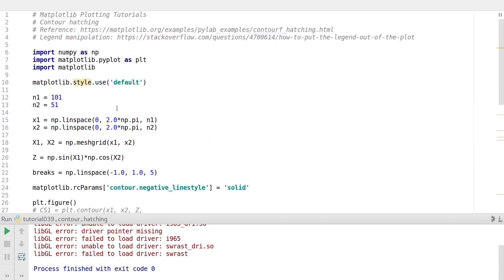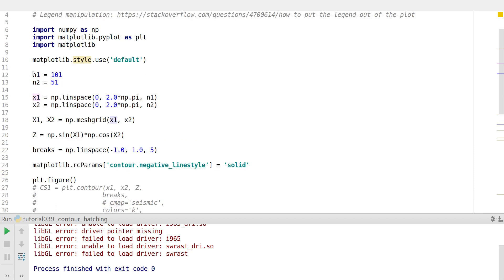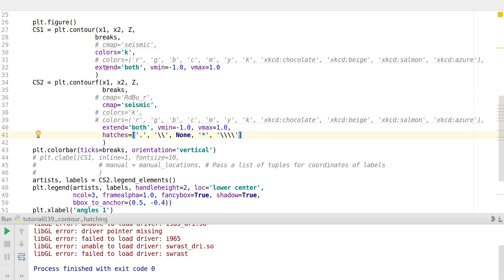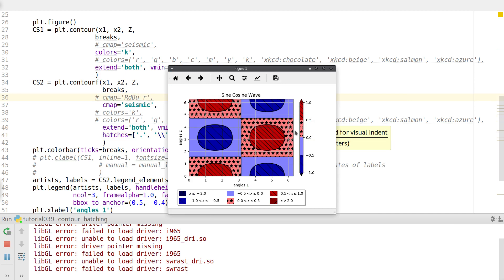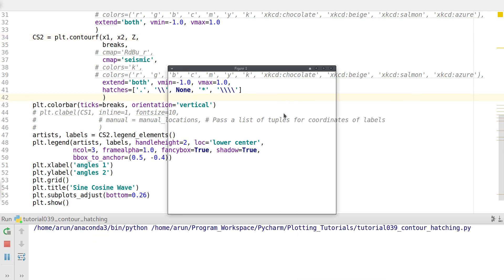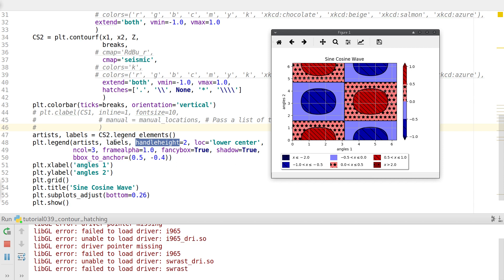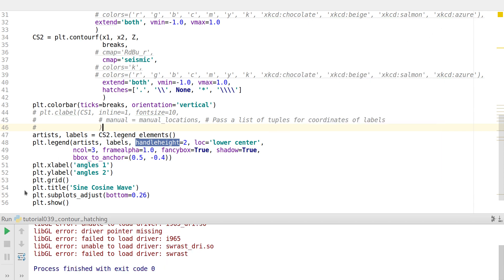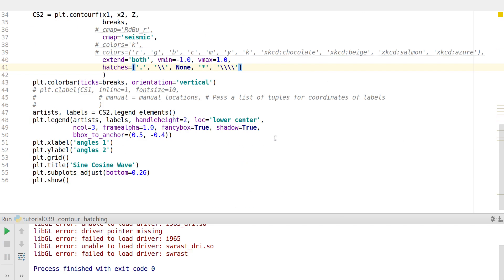Matplotlib Plotting Tutorials : 039 : Hatching Contours in Contour Plot